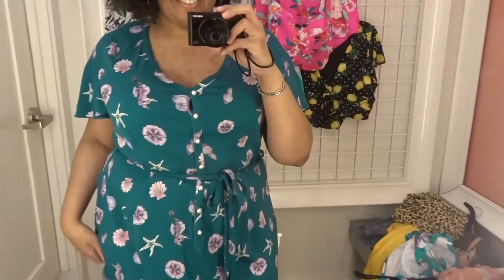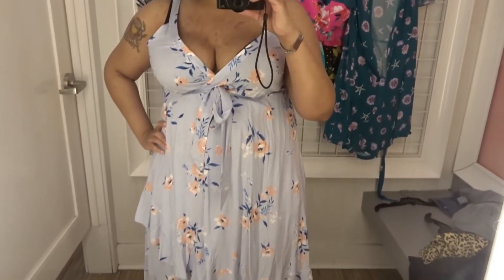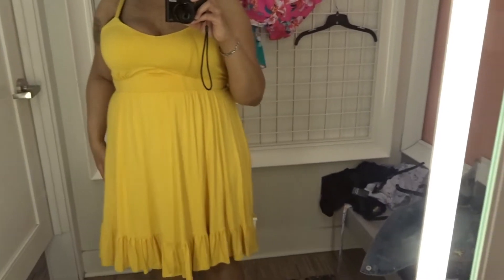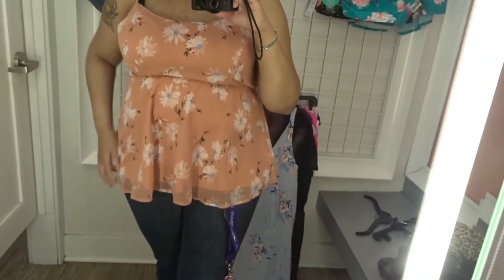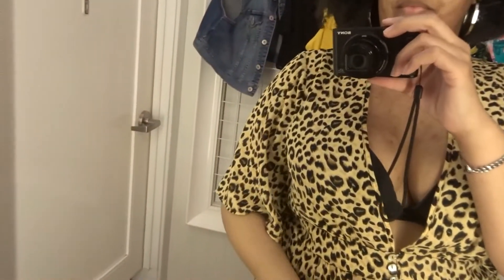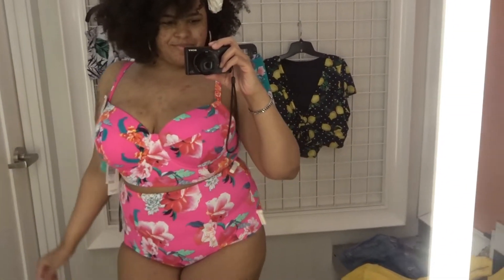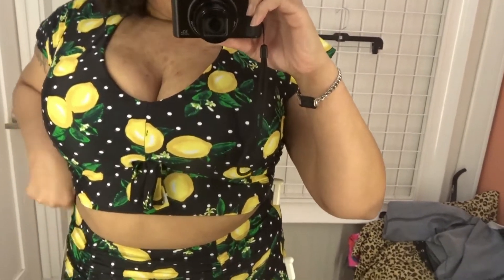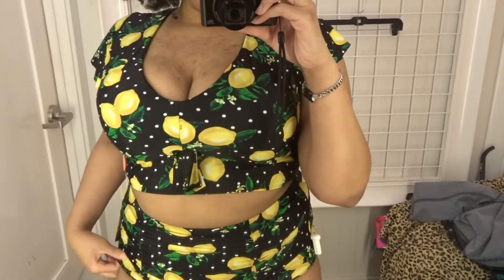Torrid Haul Spring 2019 with Bikinis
COULDN'T FIND THE LINK FOR YELLOW DRESS AND CHEETAH DUSTER WAS FOUND IN THE CLEARANCE RACK!!!